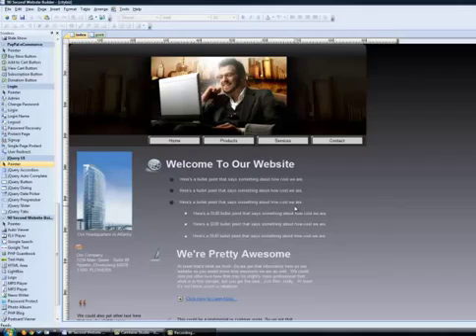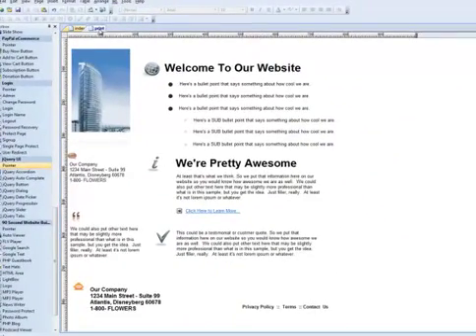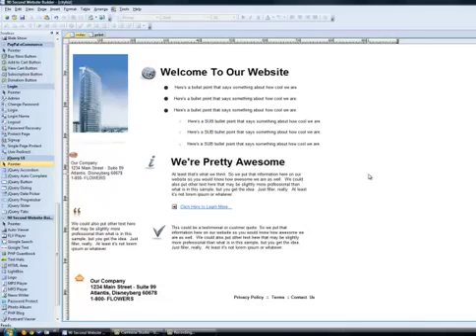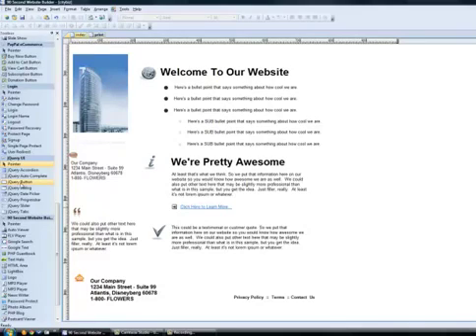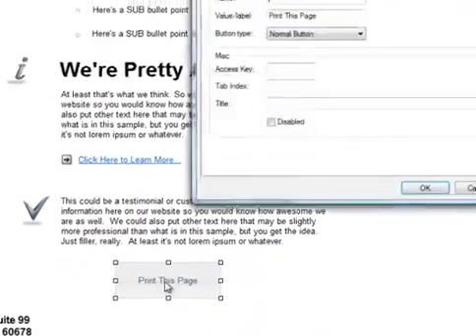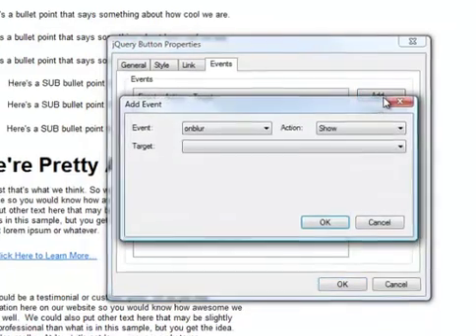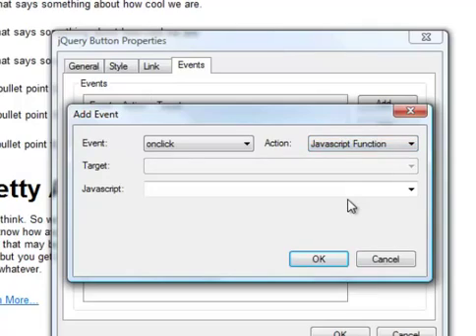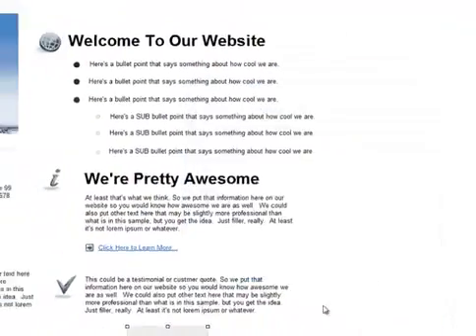How to Create a Print Page Button in 90 Second Website Builder